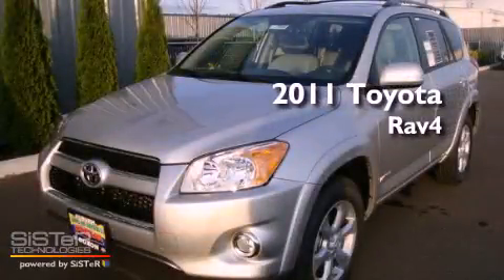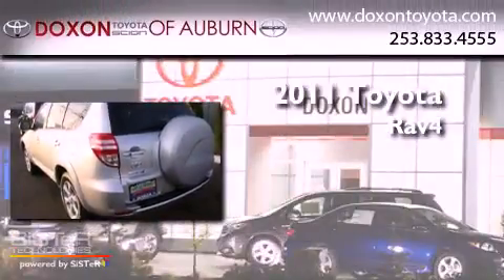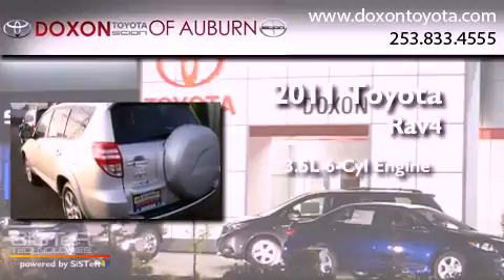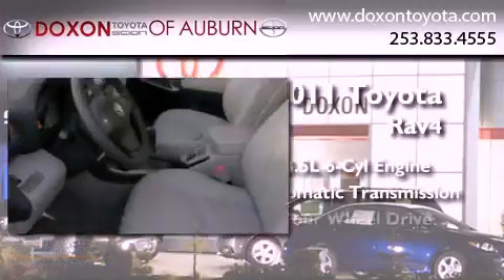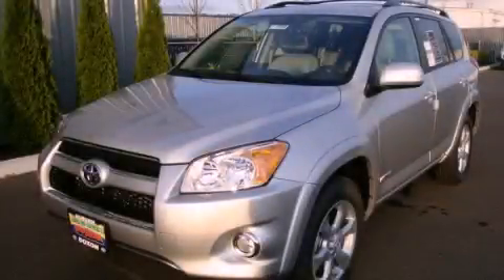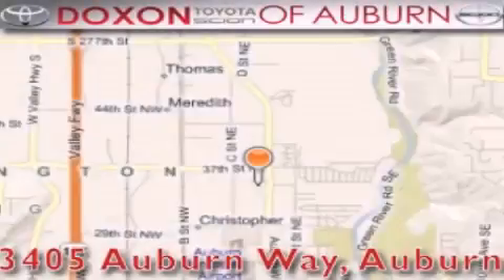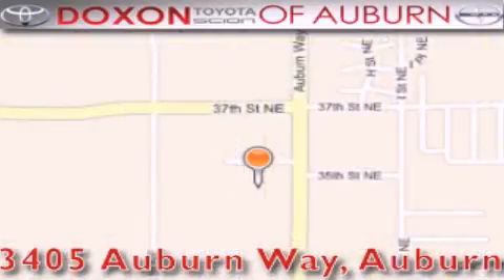2011 Toyota RAV4 Maple Valley WA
Year : 2011
 Make : Toyota
 Model : RAV4
 Engine : 3.5L V6 DOHC 24V
 Trans . : Automatic
 Exterior : Classic Silver
 Miles : 50
 Interior : Gray
 Stock : 7327

 2011 Toyota RAV4 Auburn WA